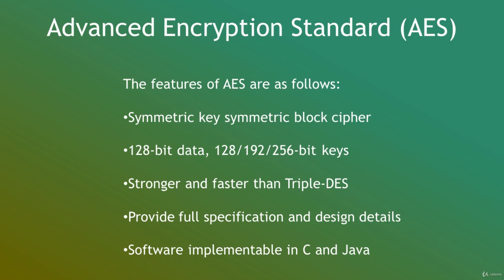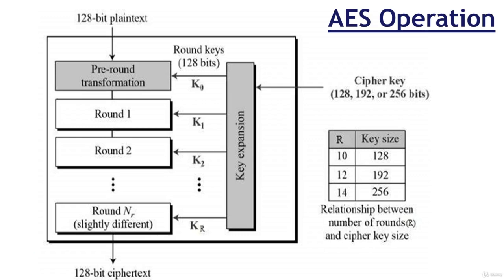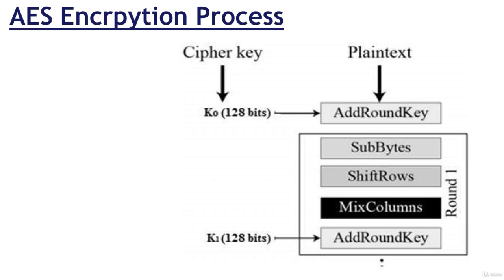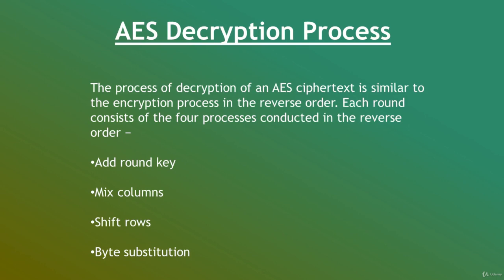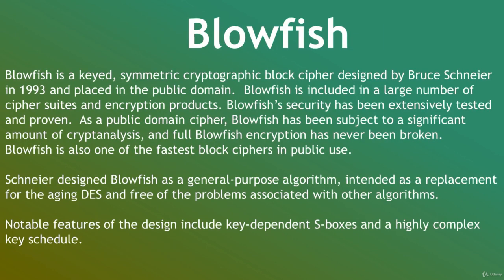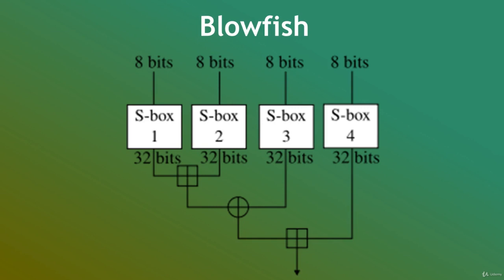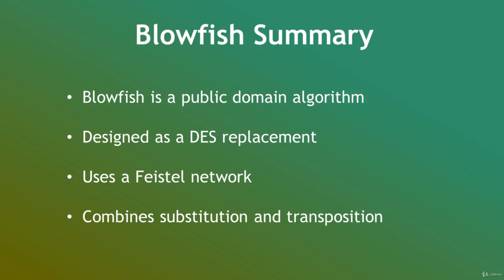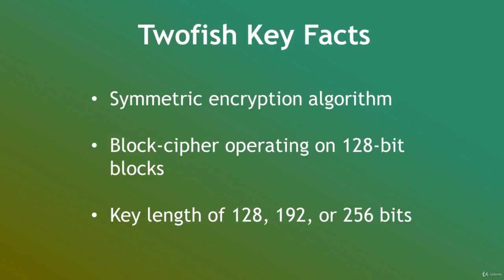9 AES, Blowfish, and Twofish